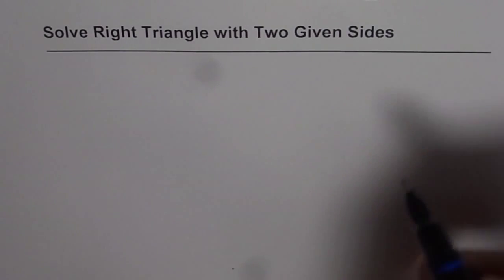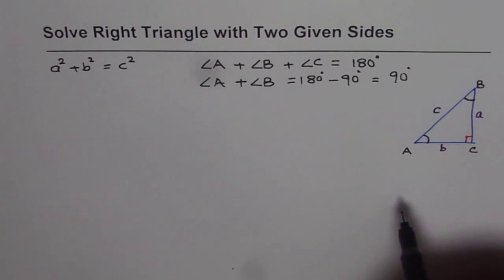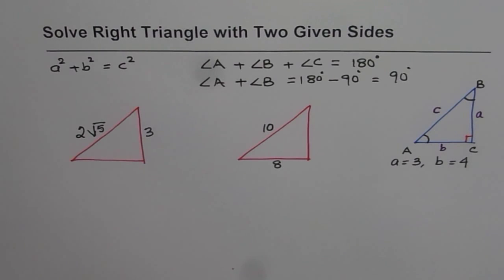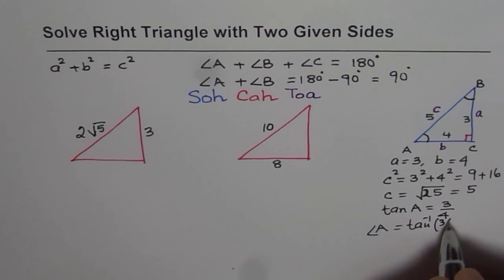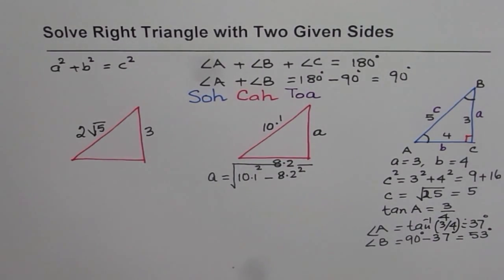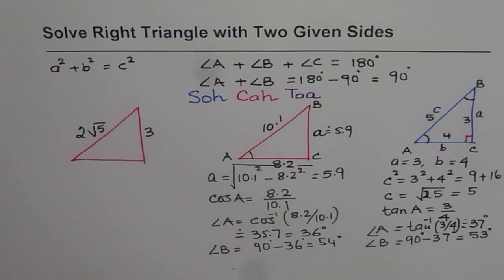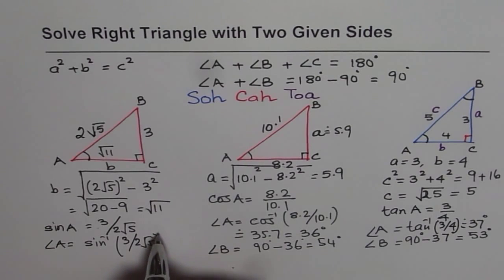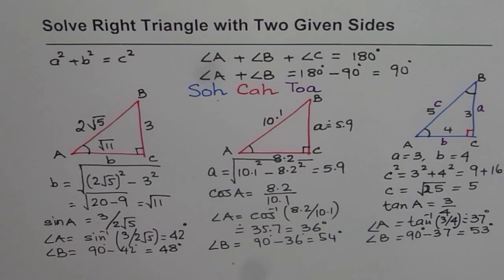How to Solve Right Triangle With Two Given Sides